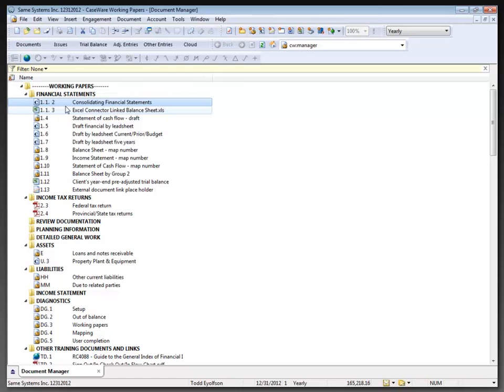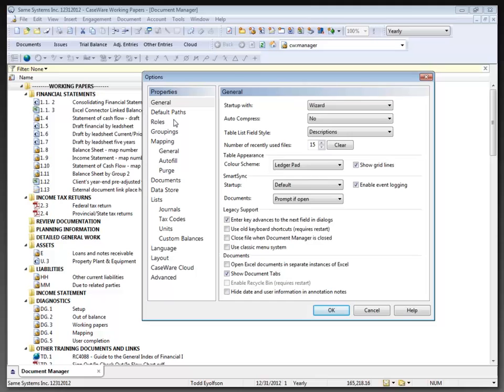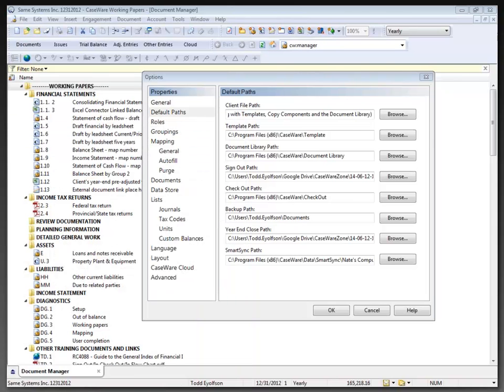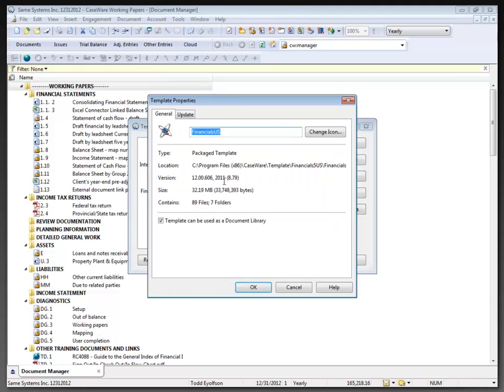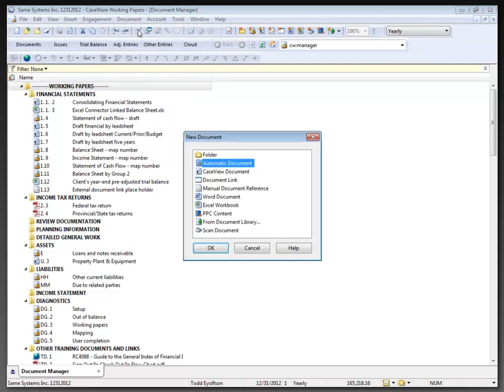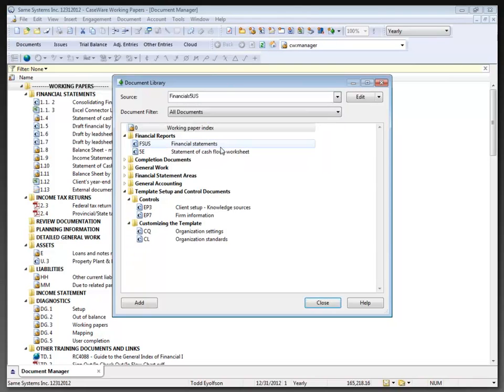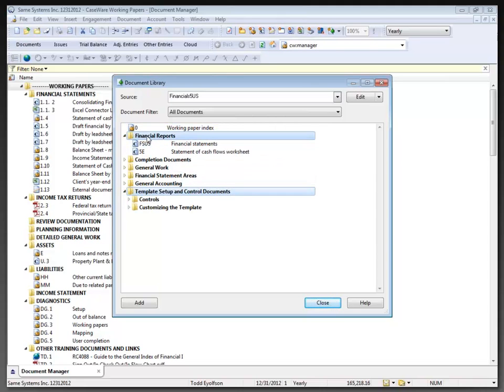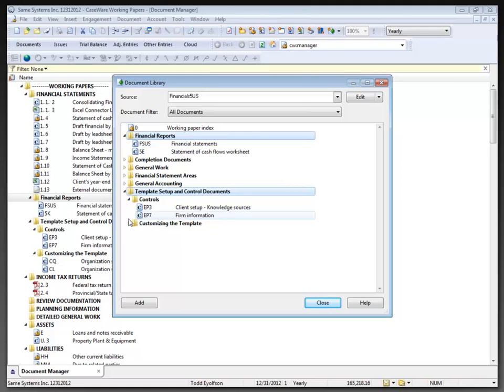Employing the Document Library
CaseWare Zone Webcast: Working with Templates, Copy Components and the Document Library